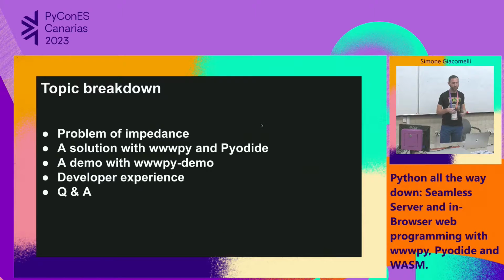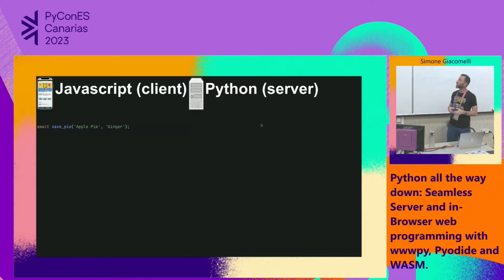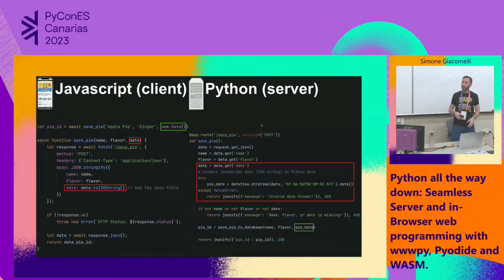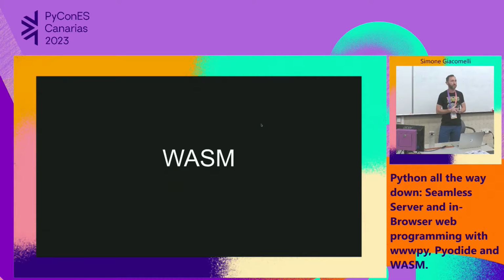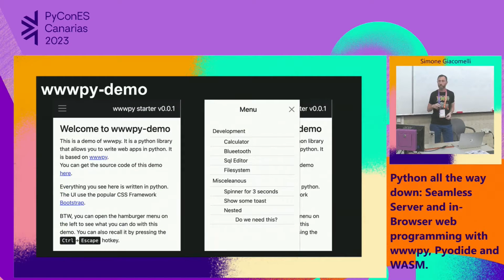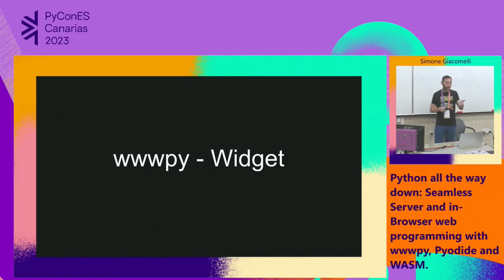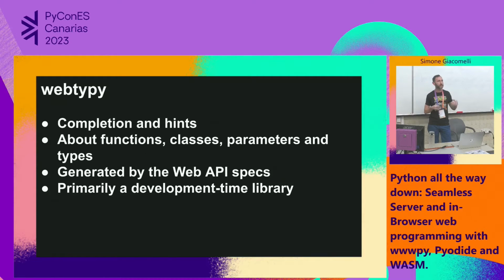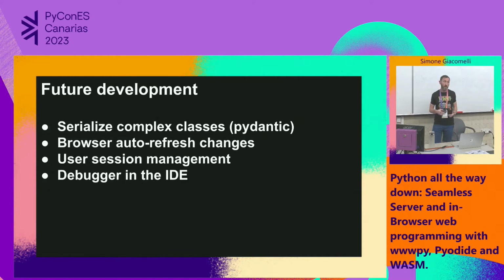Simone Giacomelli - Seamless Server and in-Browser web programming with wwwpy, Pyodide and WASM.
Ponente
Nombre: Simone Giacomelli
Título: Python all the way down: Seamless Server and in-Browser web programming with wwwpy, Pyodide and WASM.

In this talk, we'll venture into a new frontier of web development by introducing an innovative method that seamlessly integrates server-side and in-browser programming. This transformative approach leverages the flexibility and power of Python and is made possible by Pyodide, a Python distribution operating on WebAssembly, and wwwpy, a pioneering library (authored by the speaker) that seamlessly integrates Python server-side operations with Pyodide.

The disconnect between server-side and client-side programming is a prevalent challenge in web development: diverse languages and data structures in play at each end reduce the seamless communication and code reusability.

The solution lies in Python's versatility, bridging this gap through Pyodide and wwwpy. By utilizing Python on both server and client (browser), a myriad of benefits is brought forth:

The reuse of Python knowledge for client-side code which leverages the developer’s existing Python expertise and past experiences.
The lower impedance between server and client is made possible by employing identical data structures (datetime, integer, float, list, set, dict, etc.) on both ends.
The transparent interaction between client and server through secure RPC (Remote Procedure Call).
The intrinsic development efficiency of sharing code between the two programming environments.
The possibility to perform DOM manipulation and Web API usage directly with Python.
The empowering capability to directly access and use JavaScript/TypeScript libraries from within Python, harmoniously blending diverse coding ecosystems and extending Python's functionality.
In this context, Pyodide enables Python code execution directly within browsers and Node.js environments, effectively harnessing Python's potential to redefine the web development paradigm, and wwwpy provides a transparent way to invoke server functions from the browser and a Widget class to interact effortlessly with HTML5 elements.

An additional highlight is Pyodide's support for a variety of packages, including pure Python wheels from PyPI, and pure Python and binary wasm32/emscripten wheels, featuring more than 150 packages such as numpy, scikit-learn, matplotlib, scipy, beautifulsoup4, and networkx.

This talk will fundamentally change the way you perceive web development by introducing an integrated approach, reducing friction between server and client-side and elevating code reuse to new heights.

Join us to explore the future of web programming, where Python reigns, from the server to the browser. Your web development journey will never be the same again!